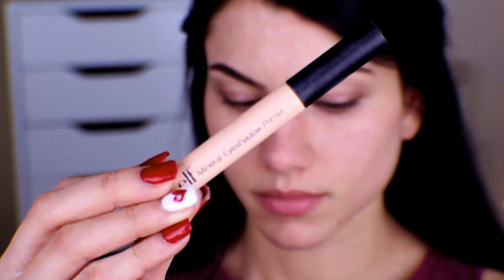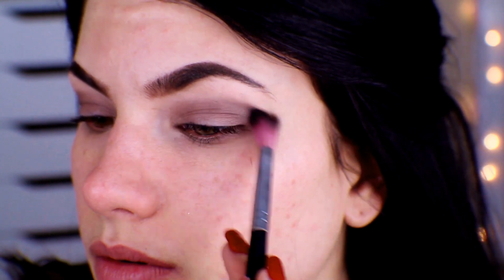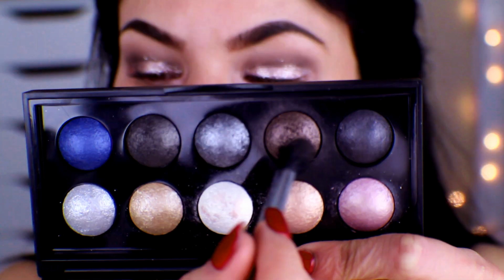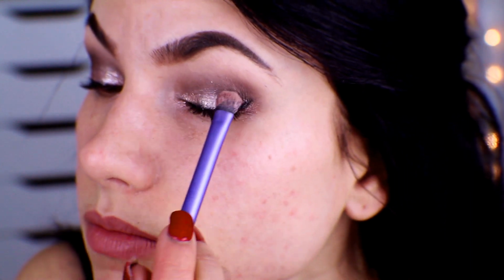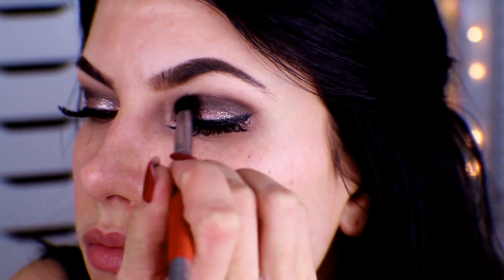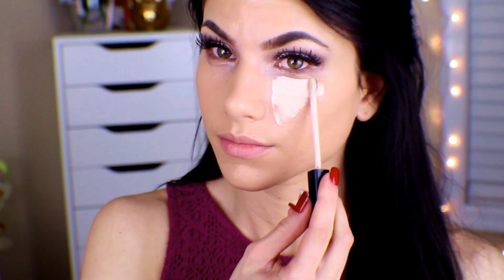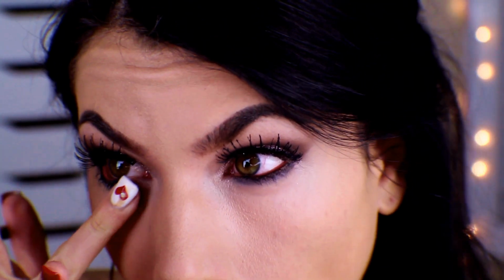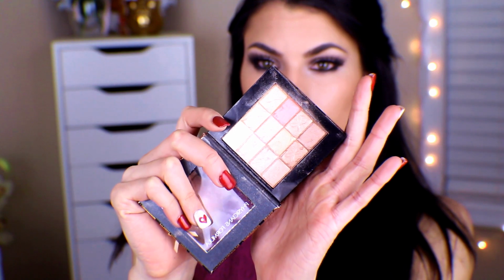Valentine's Day DRUGSTORE Makeup Tutorial!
Thumbs Up for more DRUGSTORE Makeup Tutorials :D!!
Love yeww ♥♥

Sorry my eyes were so red in this video! They've been a bit irritated lately. Feeling much better today :) Thanks for the support guys x

Can we Hit 3,000k likes?! :D
You guys are so amazing! We can dooo itttt

So this is 4/14 videos leading up to Valentines Day! I have so many more planned for you guys EVERYDAY (say whaaa?!!! Yep!) for the next two weeks :) My friend Ashley (makeupbyamarie) will be joining me and uploading every day as well, we are both super excited!!!

NUME DISCOUNTS!